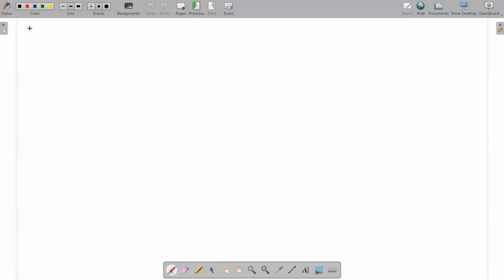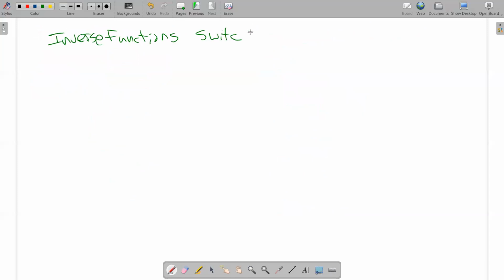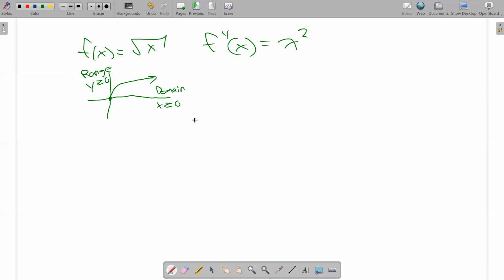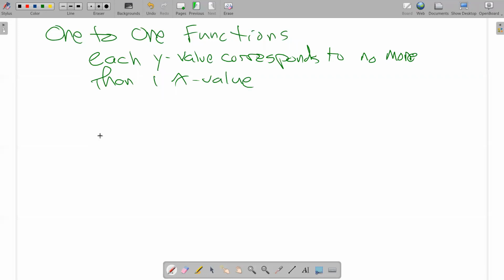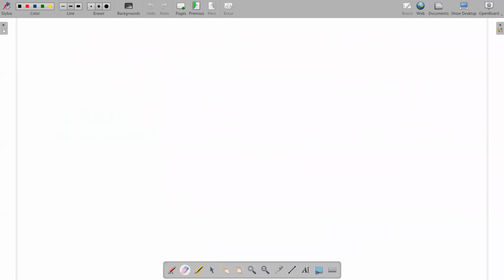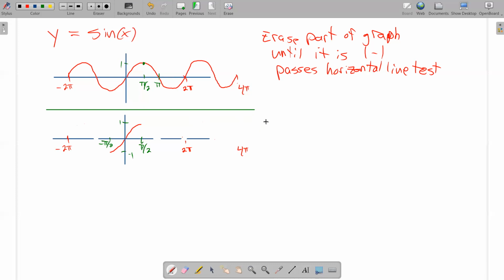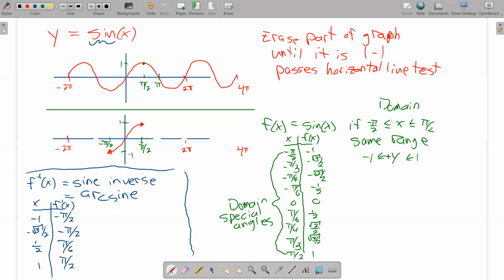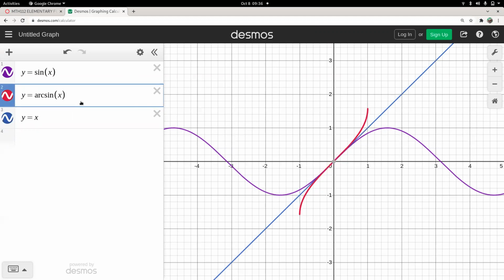MTH 112 Section 6.3 Inverse Function Overview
MTH112 Trigonometry
Section 6.3 Inverse Trigonometry Functions
An review of inverse functions
ArcSine as the inverse of the Sine Function